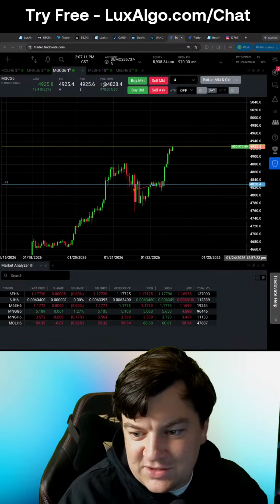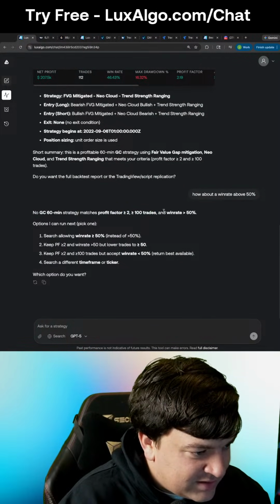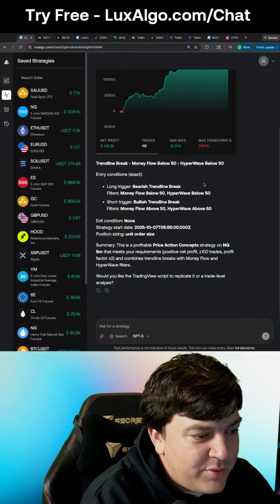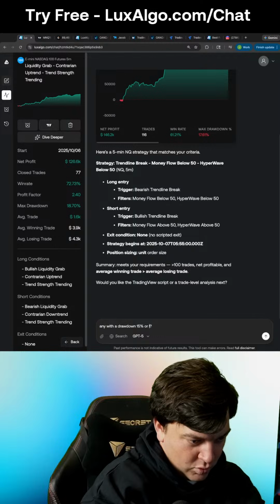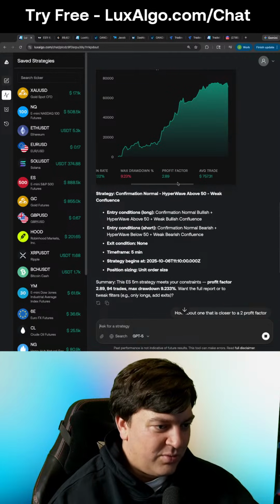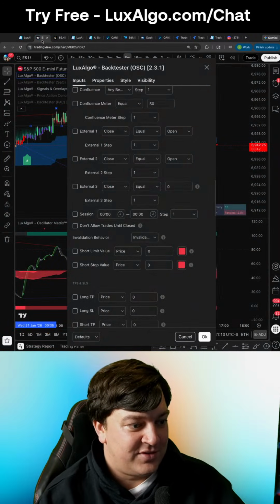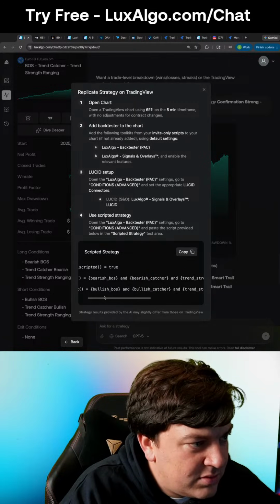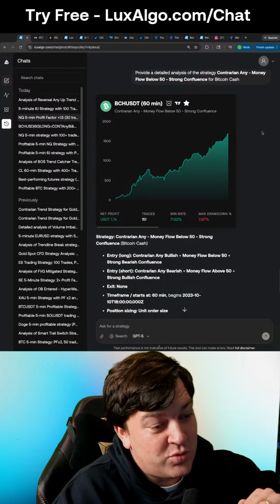LIVE Automated Trading with LuxAlgo AI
Accounts Needed for Complete Automation:
Tradovate Account or Prop Account

Questions? Message Jacob or Team on Discord